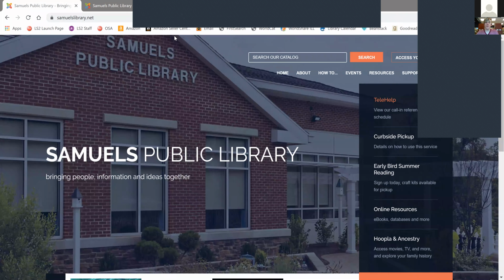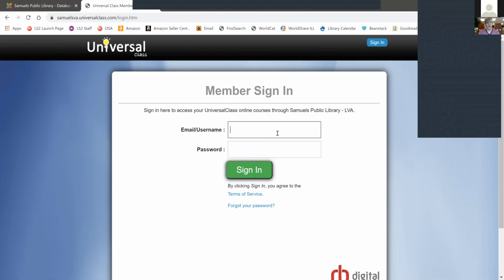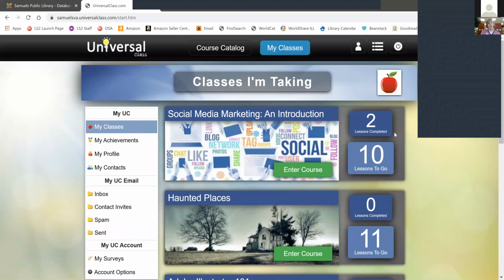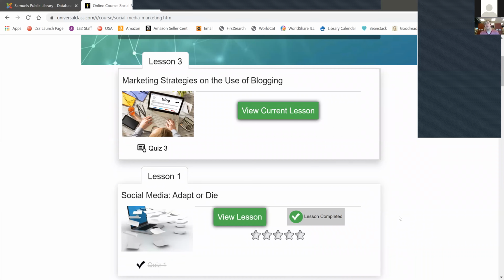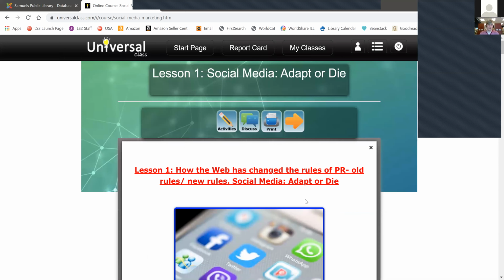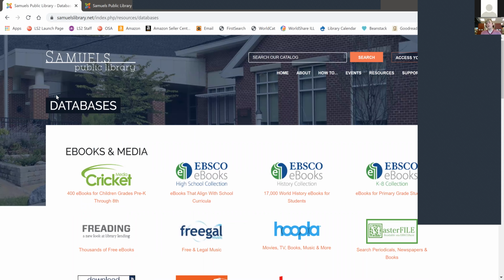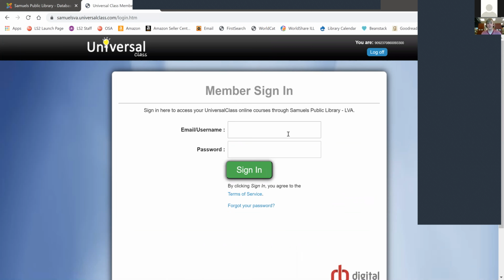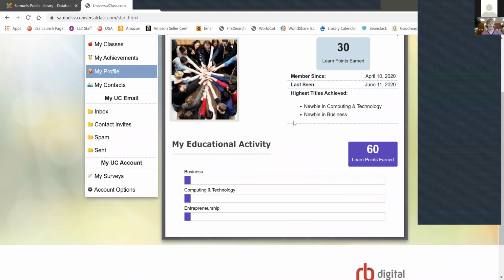Universal Class Introduction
Cameron Dillon teaches how to use Universal Class, a free library resource to learn new skills!